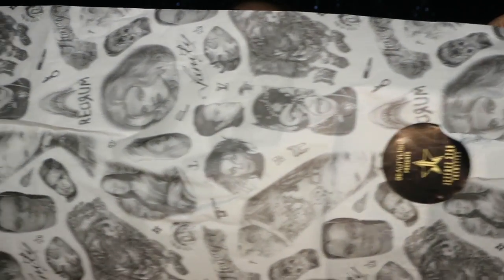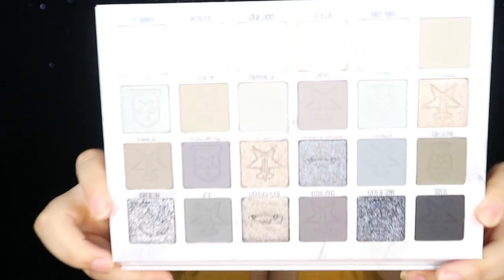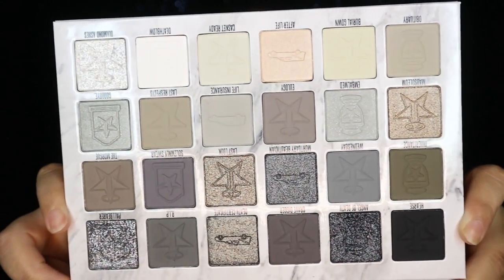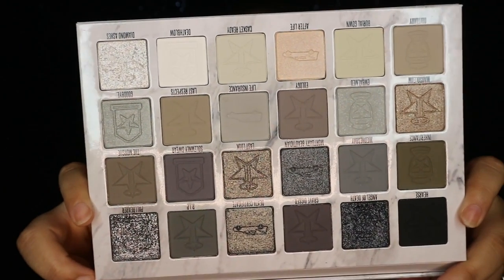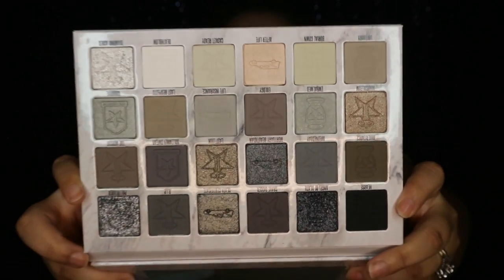JEFFREE STAR CREAMATED PALETTE | Kassy Vasquez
HEY GUYS,
HOPE YOU GUYS ENJOY THIS BLACK SMOKEY LOOK.
I HAD FUN CREATING THIS LOOK.
ILYSM ❤️